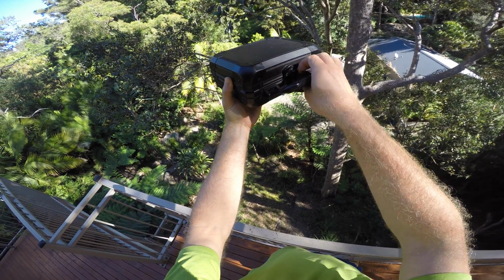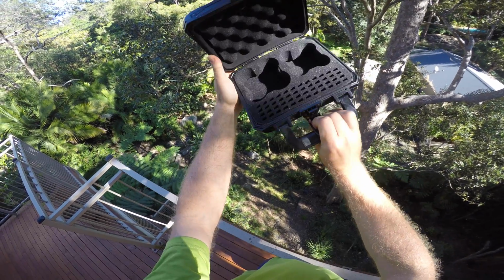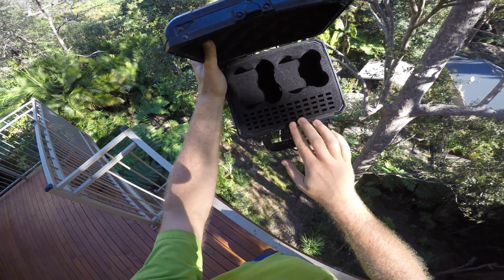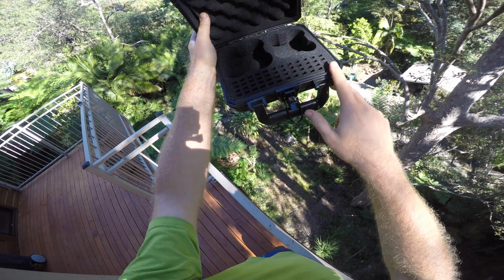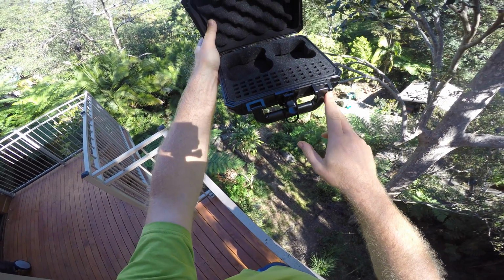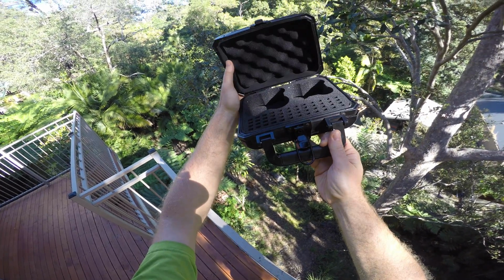Micro Motor Raffle - win a MMW Whoop Case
The main prize box contains a 7016 crash kit (frame, motors, propellers) and 8x 255mAh mylipo HV batteries, thats around $100 value in total!